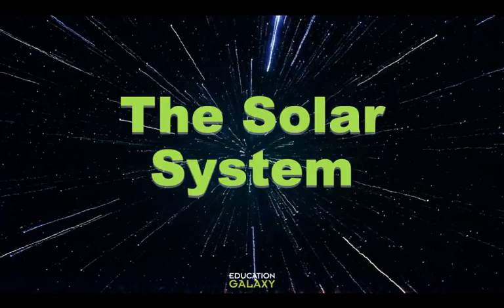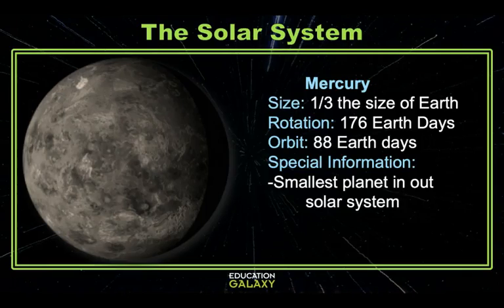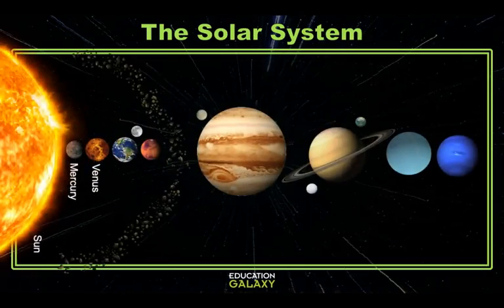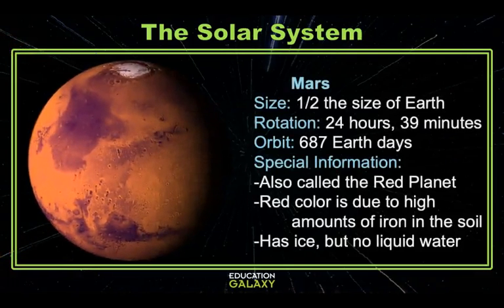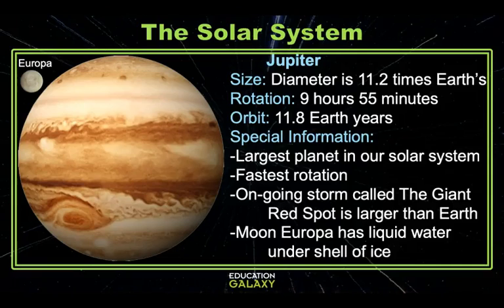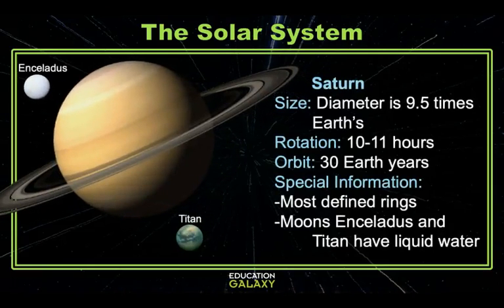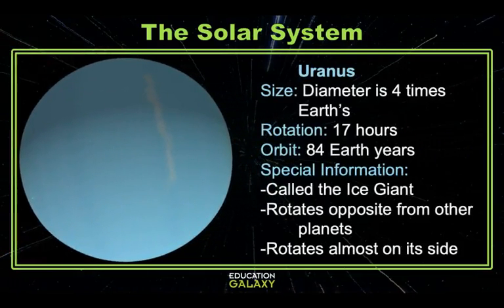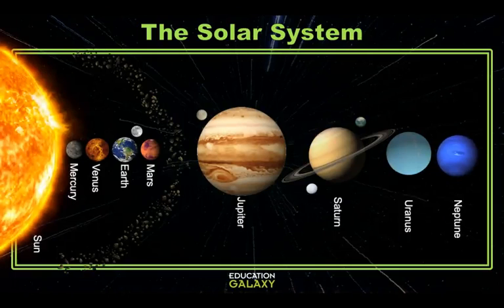5th Grade - Science - The Solar System Topic Overview